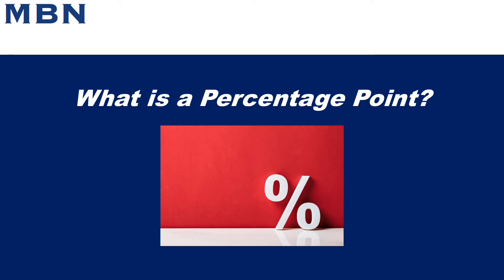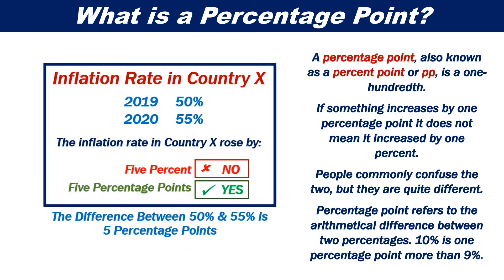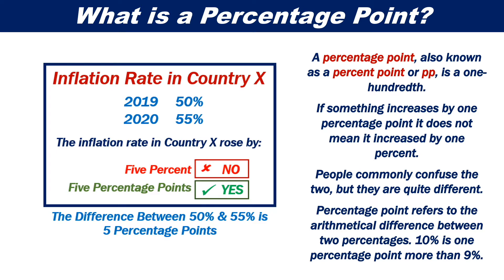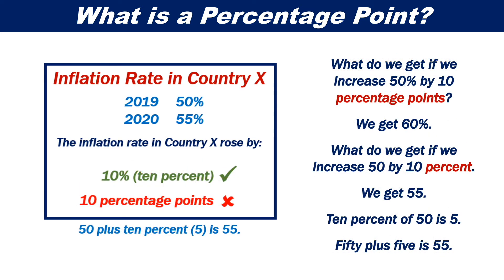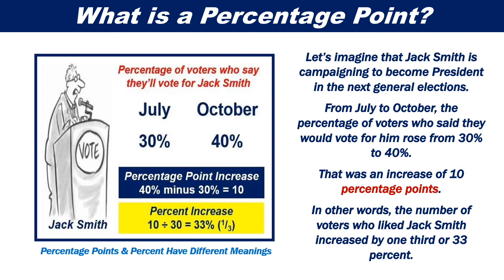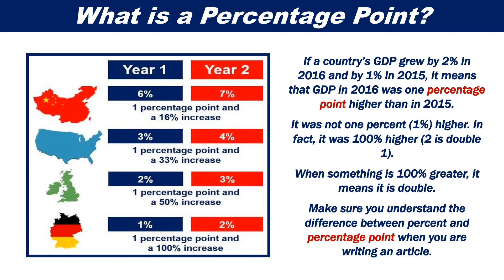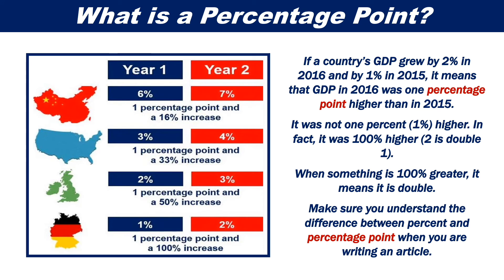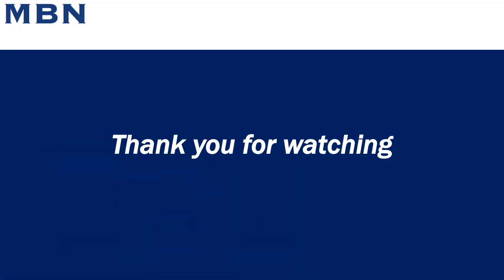What is a percentage point?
This video explains what a percentage point is. Put simply, a percentage point, also known as a percent point or pp, is a one-hundredth.